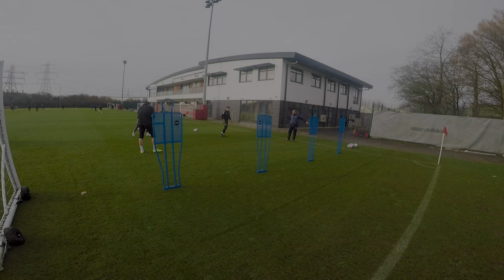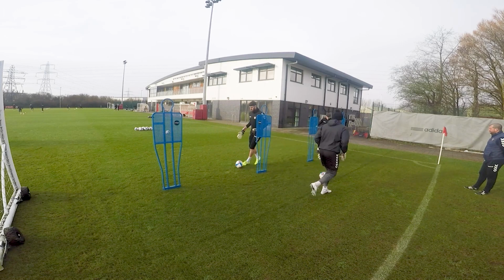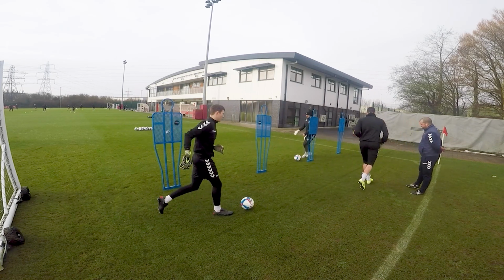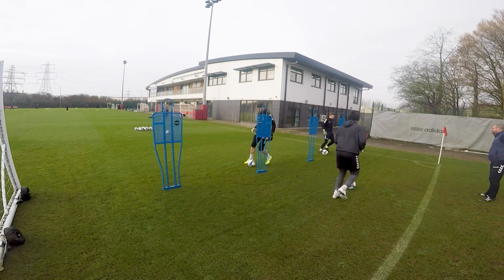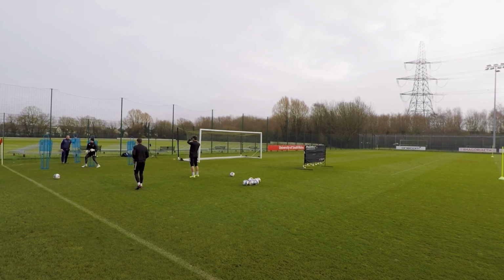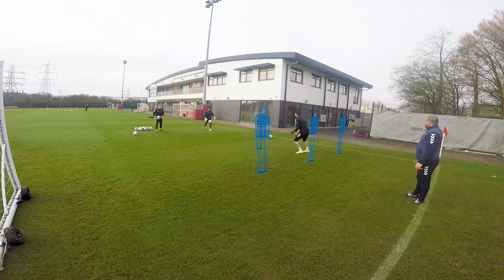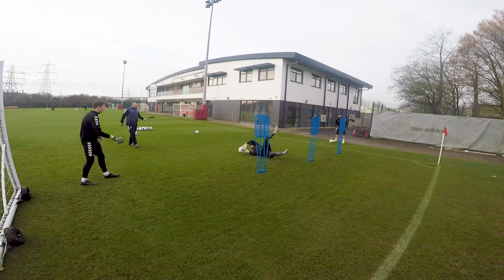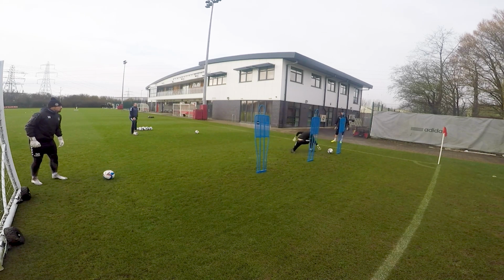GOALKEEPER TRAINING | VOL 5 PART 1 | PROFESSIONAL GOALKEEPER TRAINING WARM UP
GOALKEEPER TRAINING | VOL 5 PART 1 OF 3 | FULL SESSION WARM UP
A professional goalkeeper training session warm up, in part 1 of this full training session we start with a warm up working the feet and mobility.

Then moving on to handling and predictive diving drills.

00:00​
Handling warm up working the feet and movement

03:54
Handling and footwork drills

06:20​
Diving drills

Look and listen in to a professional goalkeeping session, top insight...